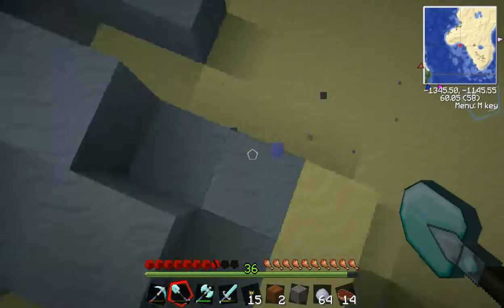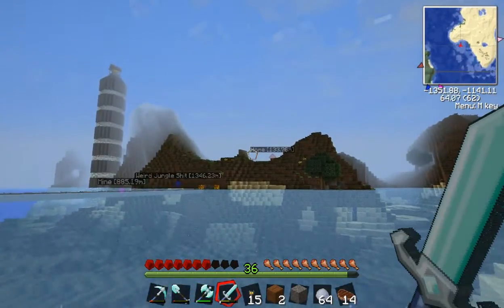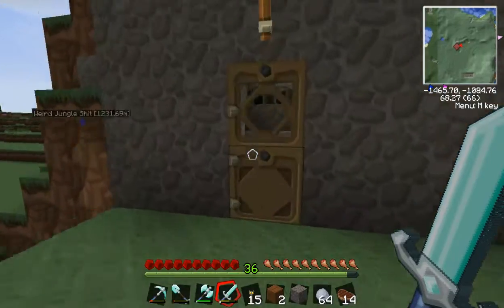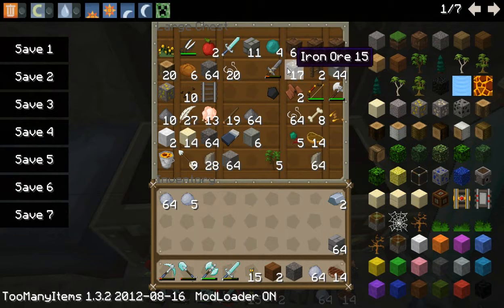Welcome to Minecraft 9-3/4-12 Tower Entrance Completed...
We finish the guard room at the entrance to our tower.